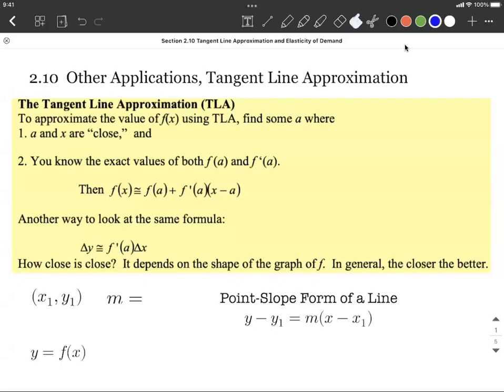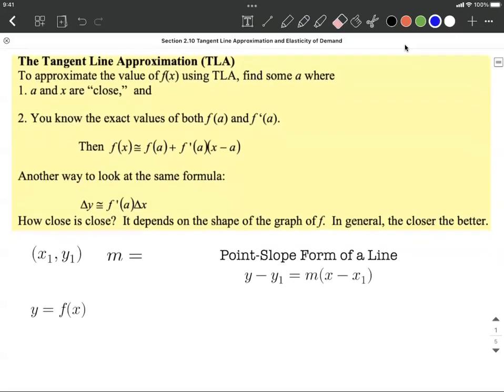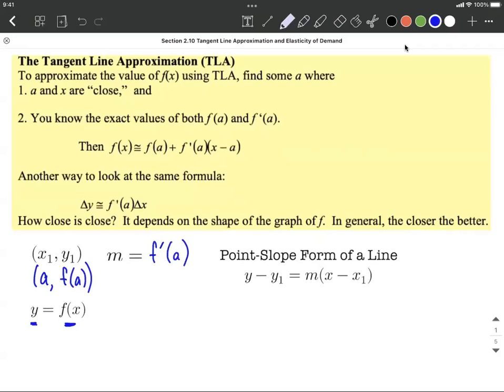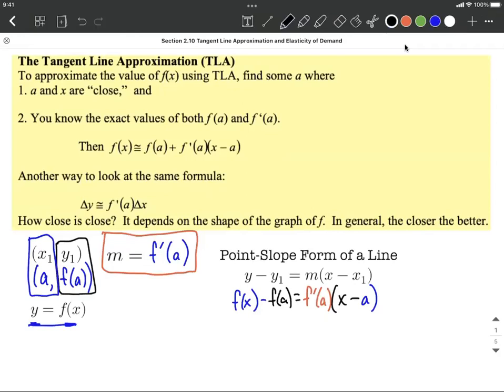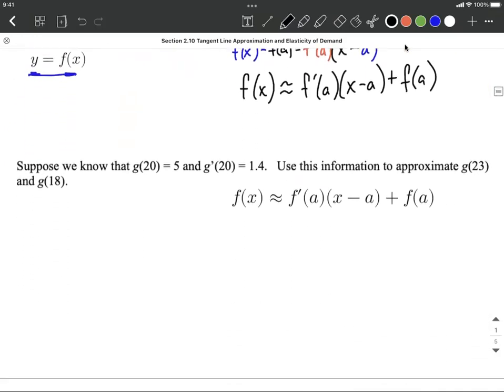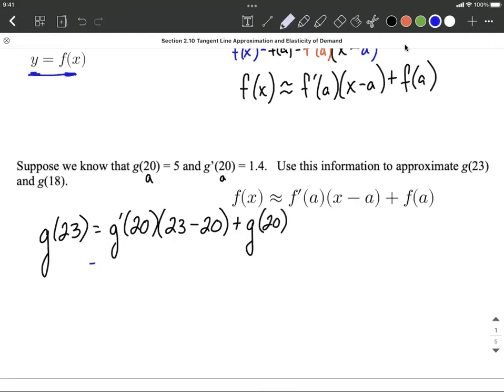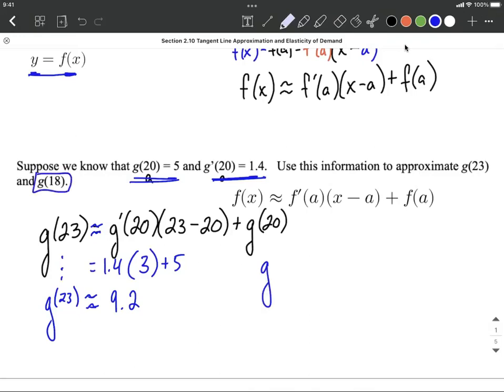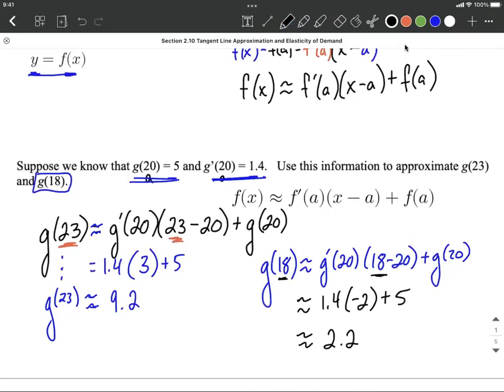Tangent Line Approximation Overview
In this calculus example problem, we explain how the tangent line approximation formula is derived by using the point-slope form of a line and then converting it to function notation and rearranging.  We then work an example of tangent line approximation (also known as linear approximation) by using given information.  Each part of this process is explained and written step-by-step.